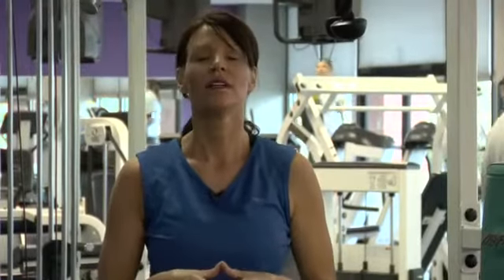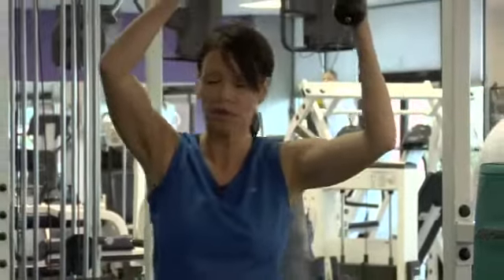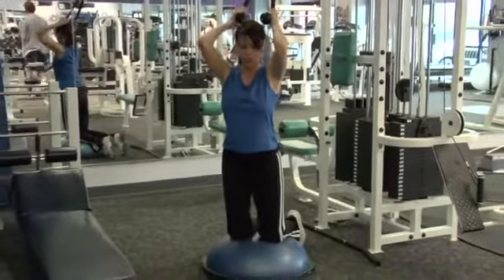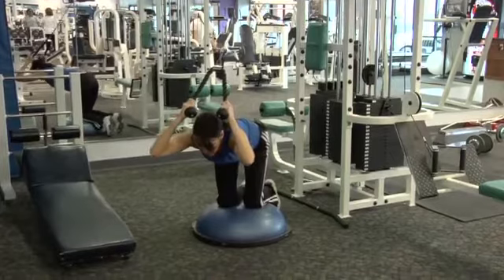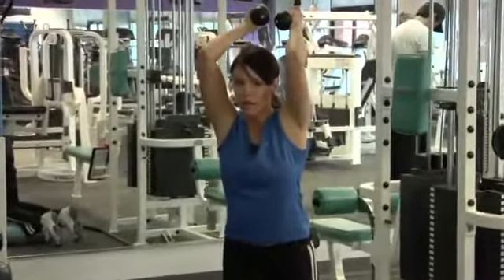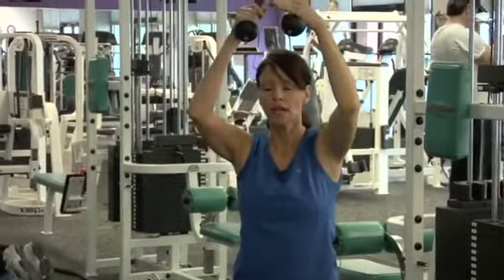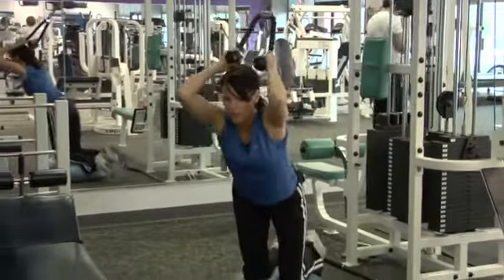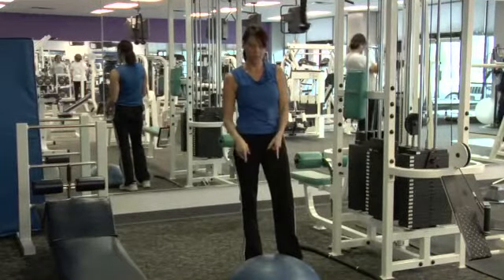The Ab Crunch Bosu Ball Exercise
The Ab Crunch Bosu Ball Exercise. Part of the series: How to Train with a Bosu Ball. Exercise is the cornerstone of fitness.  Here is a free video on bosu ball ab crunches to help you in your operation fit!